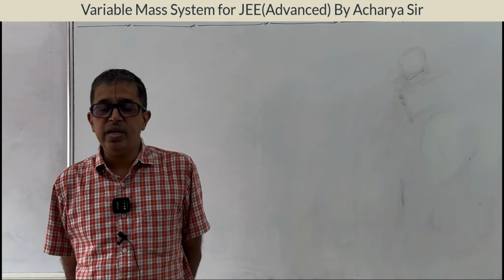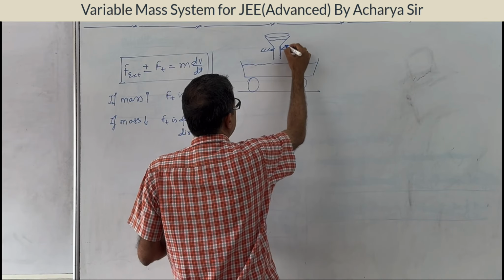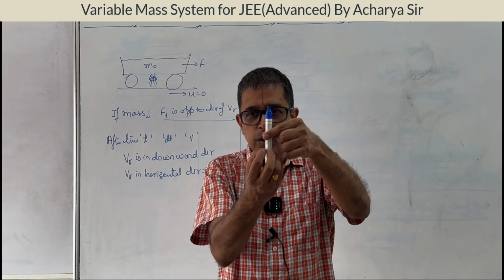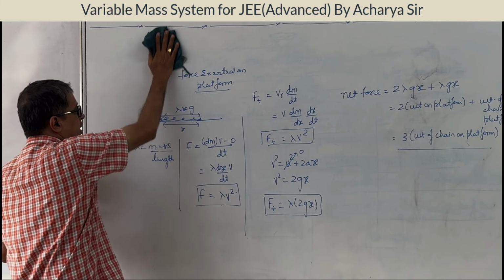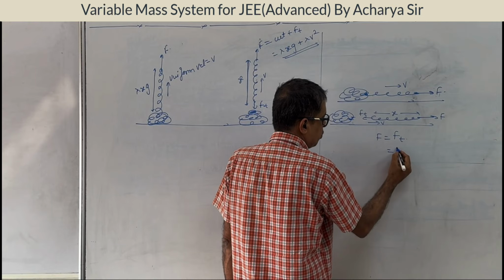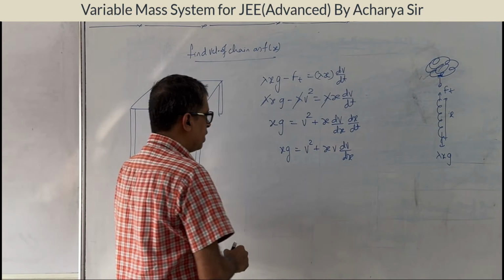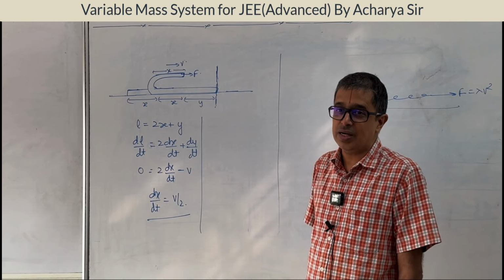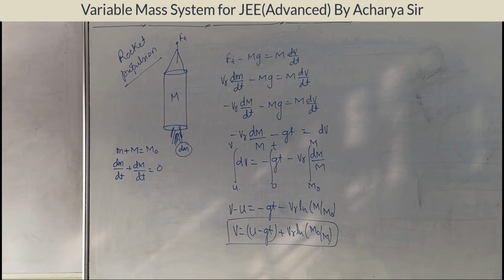Variable Mass System & Rocket Motion | Physics Concepts and Problems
Mathiit explains Variable Mass System & Rocket Motion for Class 11 and JEE Physics. Follow the concept, mathematical setup and problem-solving approach, then use the lesson for revision and practice.